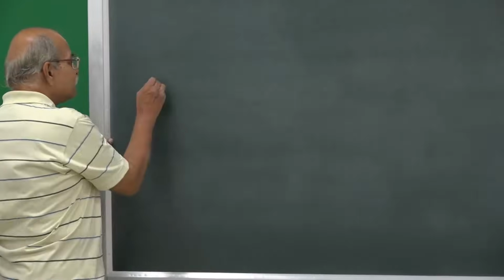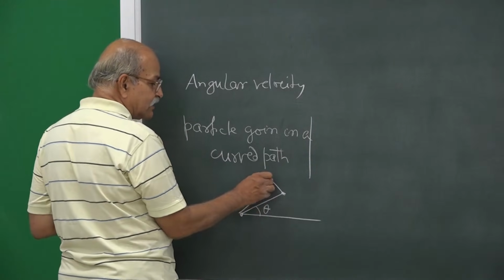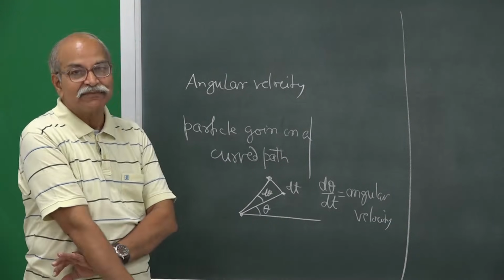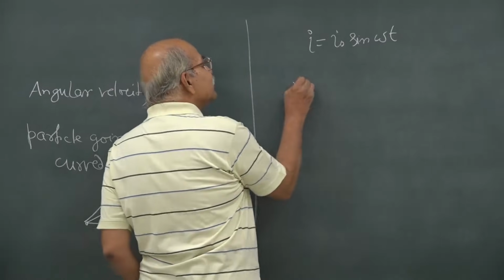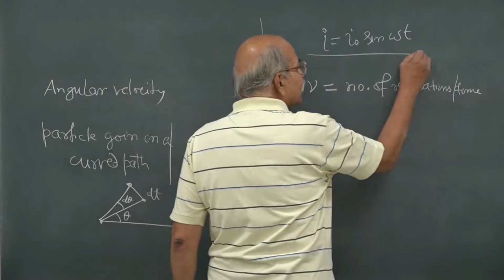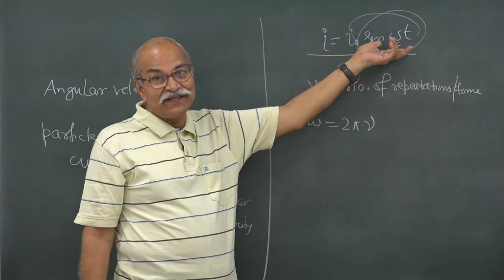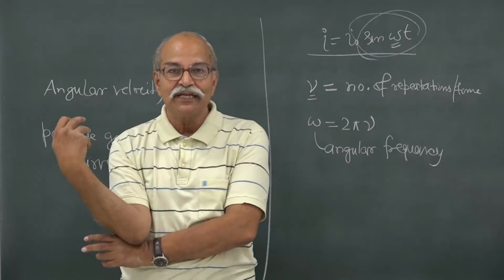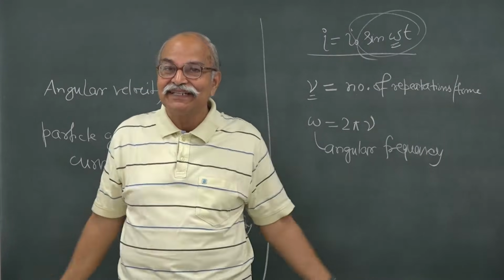Angular velocity versus Angular Frequency